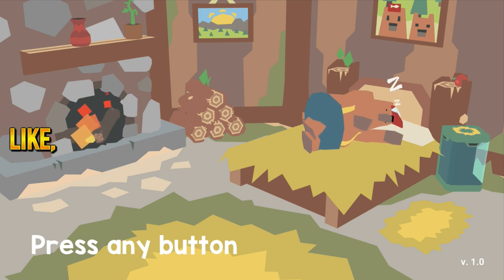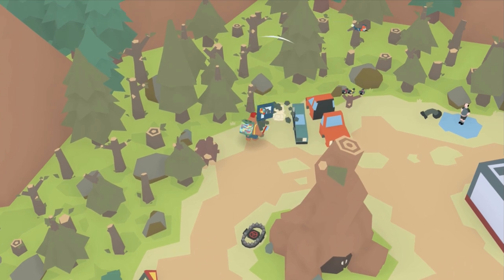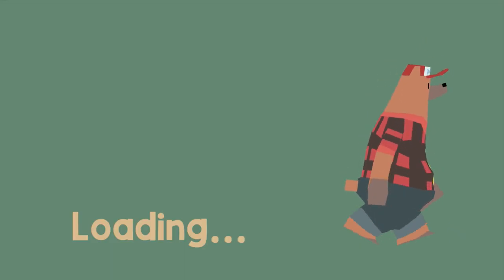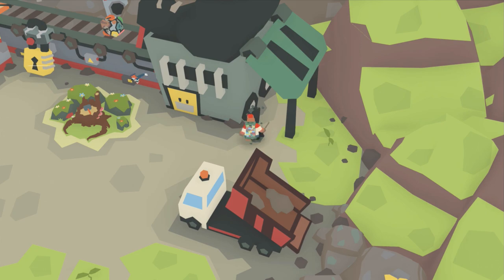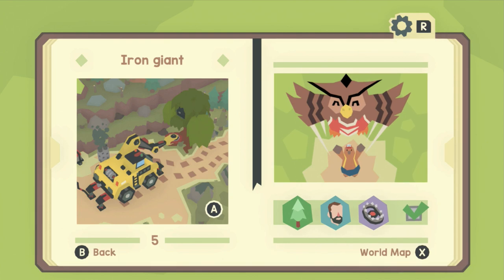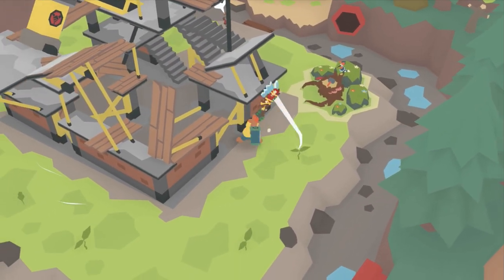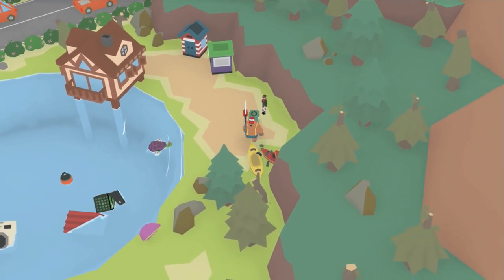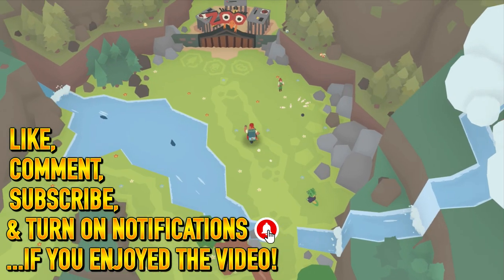LumbearJack WALKTHROUGH PLAYTHROUGH LET'S PLAY GAMEPLAY - Part 1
Video Overview:
Opening & Intro